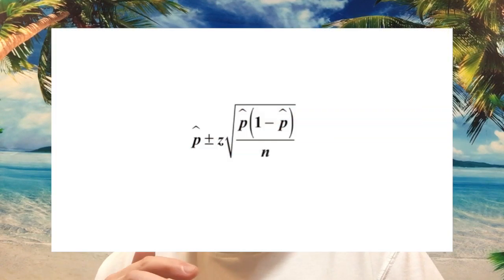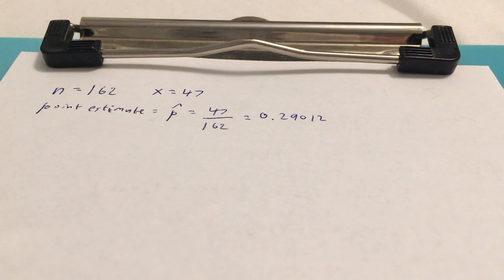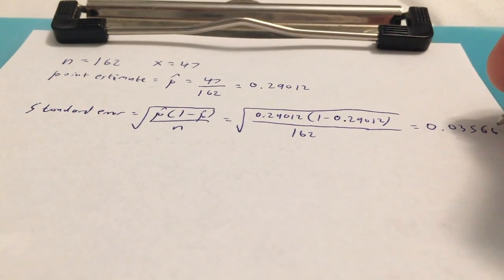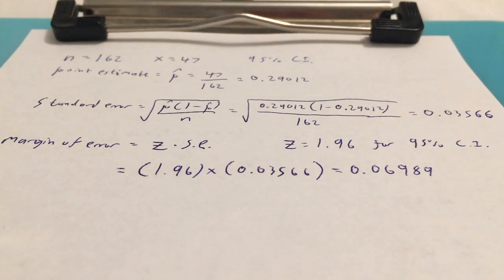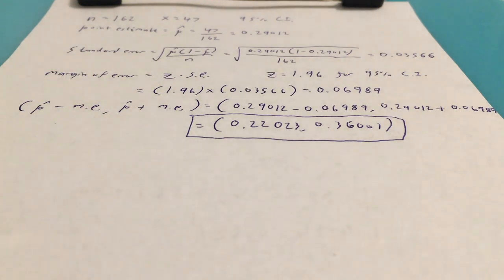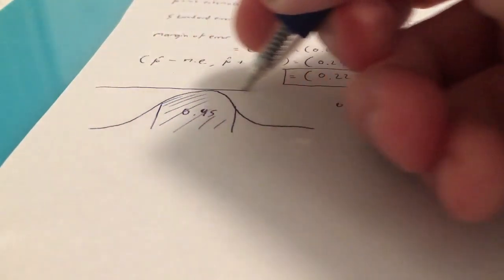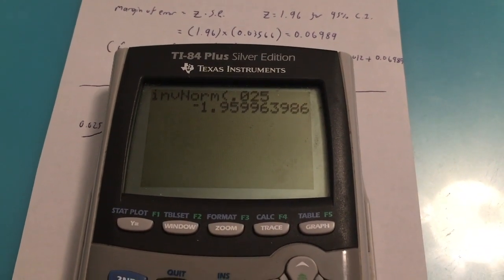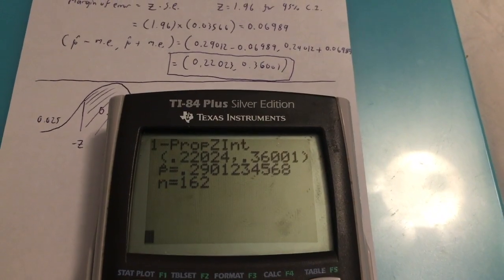Statistics: Confidence Intervals Part 2: One Proportion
This video describes how to compute confidence intervals for a proportion, both using formulas and using the TI-84 graphing calculator.

If you want to check out my introductory statistics textbook on Amazon, the link is below. You'll find it to be very helpful if you are taking this class! It's called Chris Notes! A Set of Notes for Introductory Statistics.